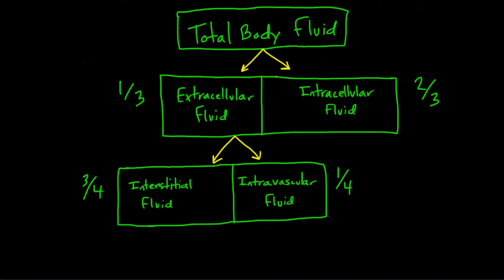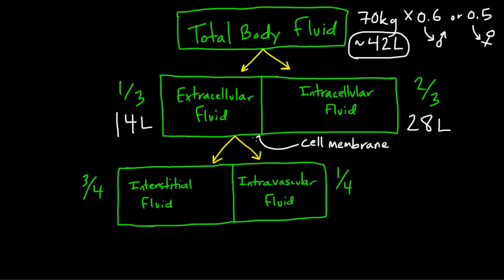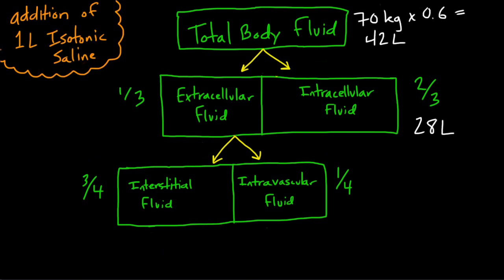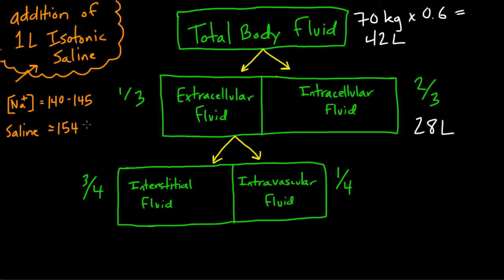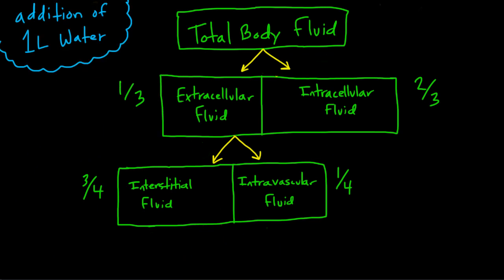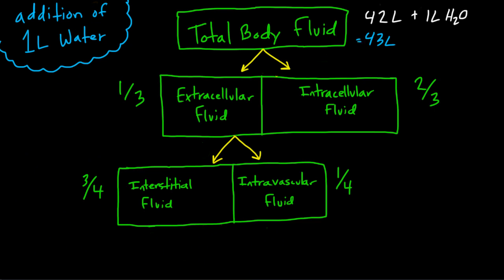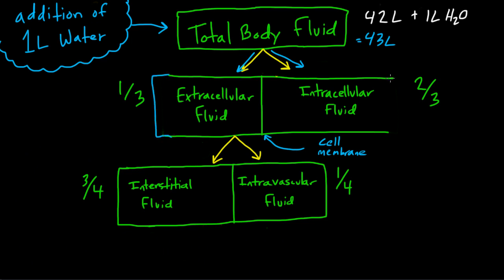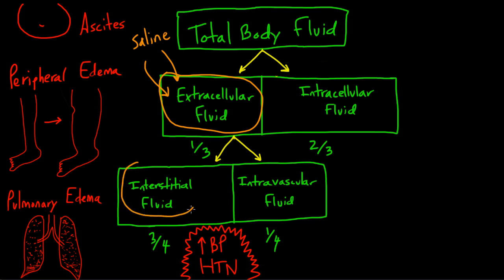Body Fluid Compartments Overview